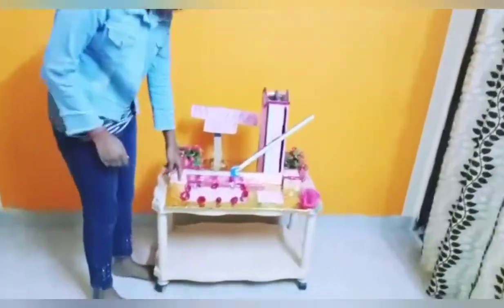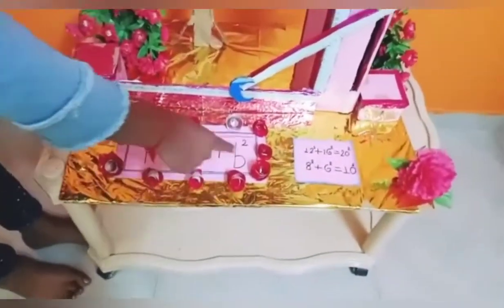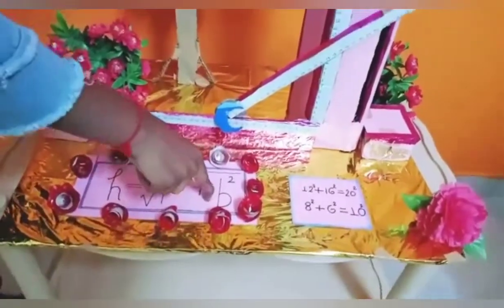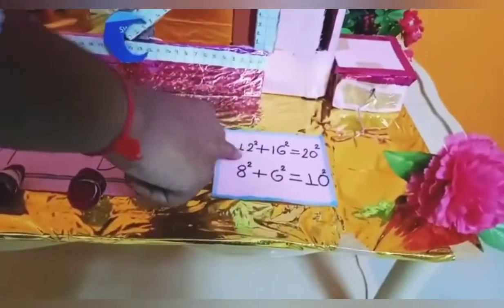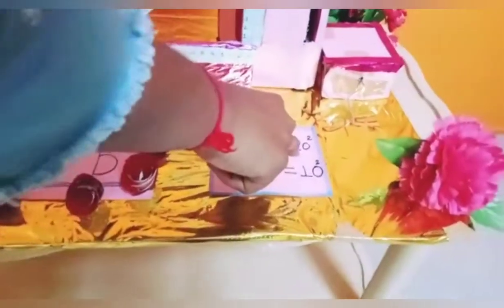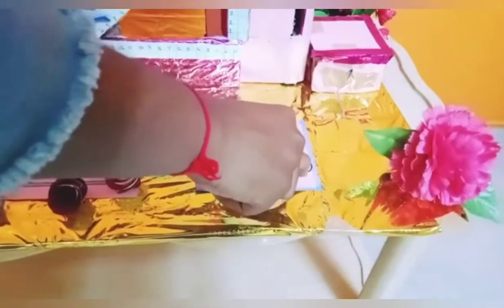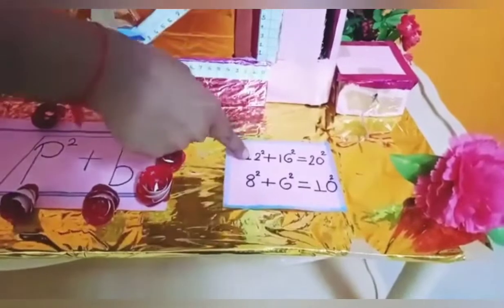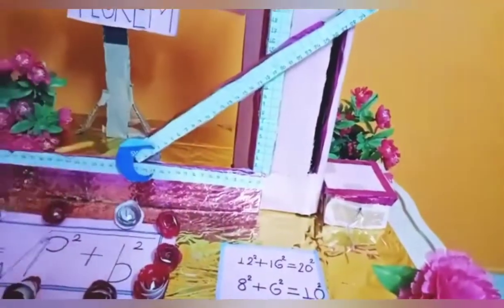Mathematical Model, Pythagoras Theorem : National Mathematics Day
Mathematical model Pythagoras theorem made by student of DSM College, Jintur, Dist. Parbhani Maharashtra